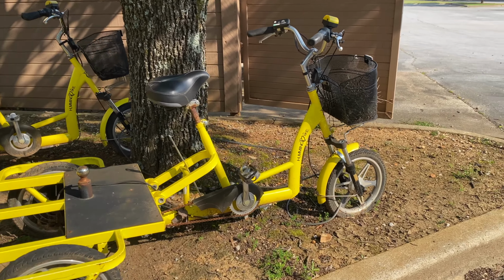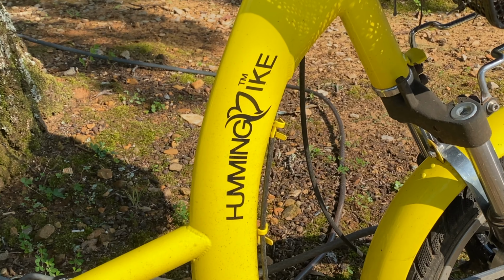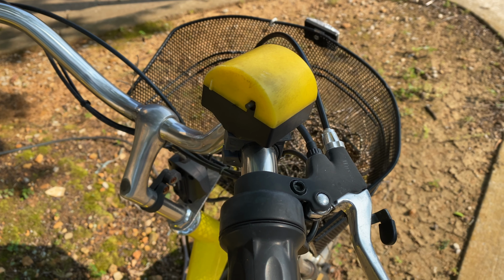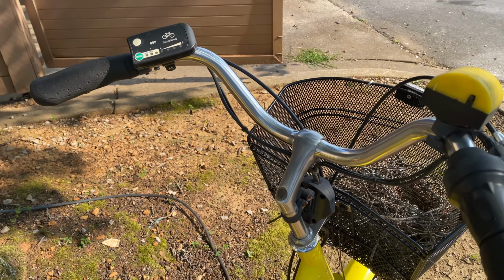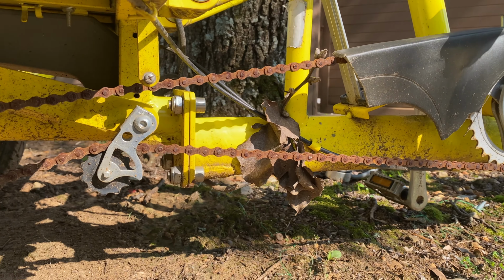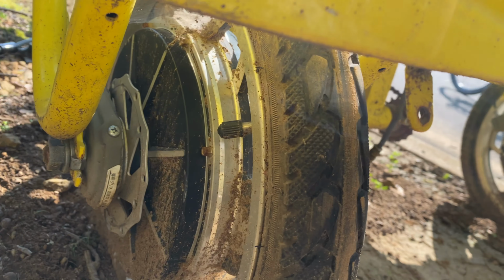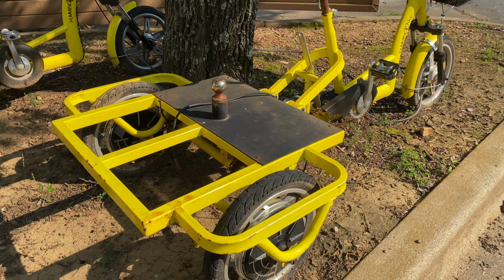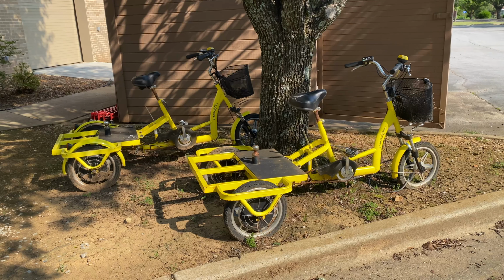IDENTIFY THESE ABANDONED CARGO BIKES - Humming Bike branded cargo eBikes with Ball Hitch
While riding around two yellow bikes caught my eye. Branded Humming Bike, these cargo ebikes are the first cargo bike I've seen with a ball hitch mount made onto the bike.

HP printer owner? Use this code for 1-FREE month of Instant Ink for compatible printers